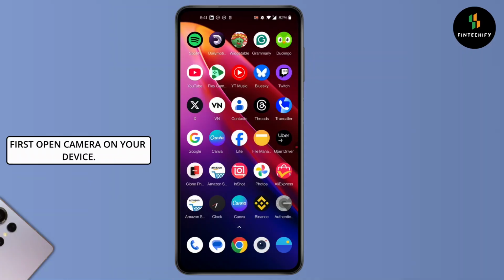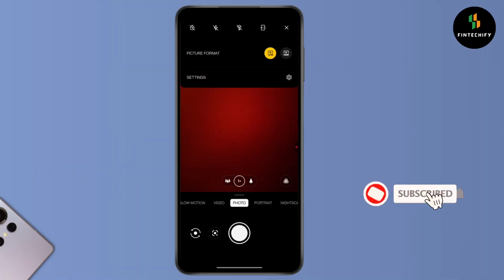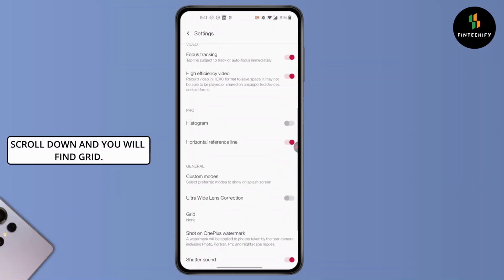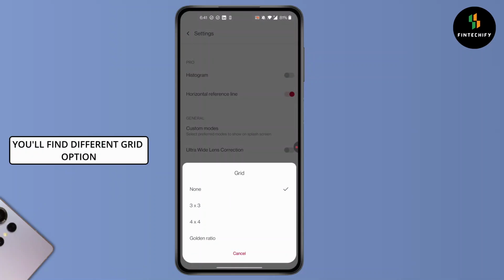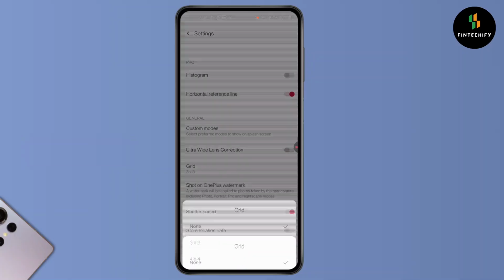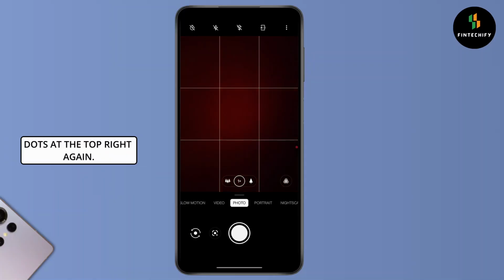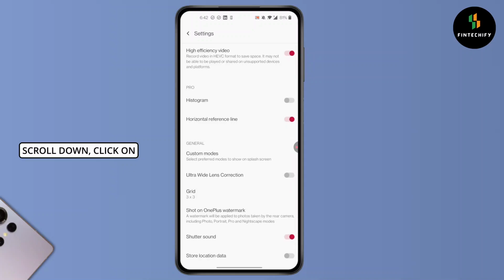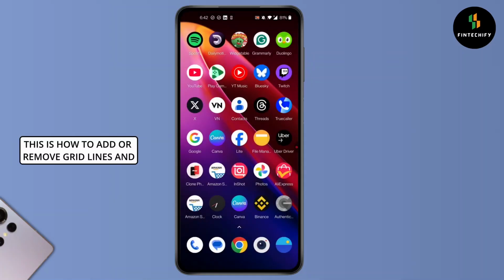How to Add or Remove Gridlines in Photos on Your Android Device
Welcome to our step-by-step guide on How to Add or Remove Gridlines in Photos on Your Android Device! If you want to take better photos and improve your composition, this video is for you. We’ll show you how to enable or disable gridlines in your Android camera app, customize grid settings, and use them to frame your shots perfectly. These tips will help you capture balanced and professional-looking photos every time.

In this video, we will show:
How to add gridlines in photos on Android
How to remove gridlines from your Android camera
How to enable or disable camera grid settings
Tips for using gridlines to improve photo composition
How to fix issues with gridlines on Android cameras
How to take better photos using gridlines